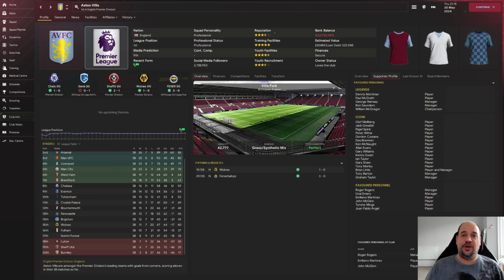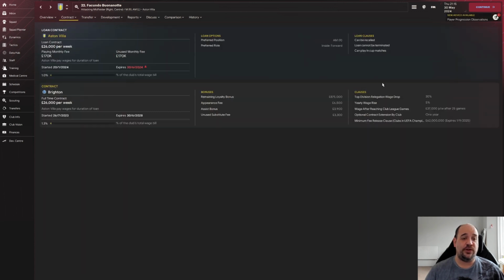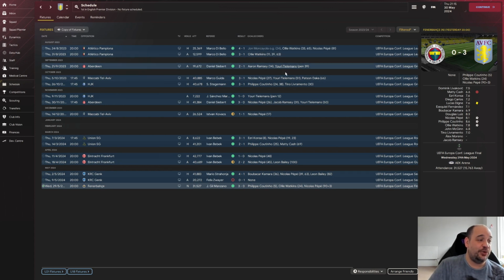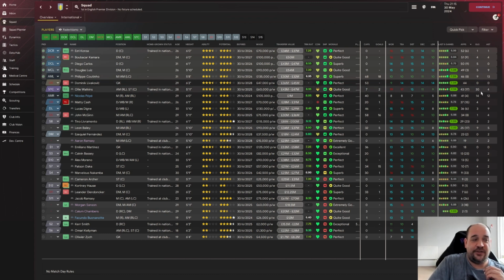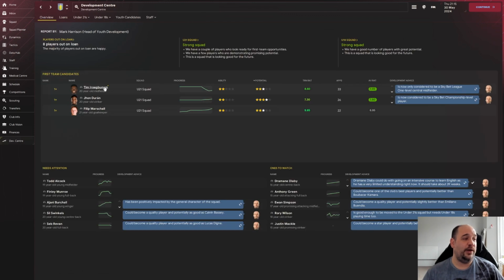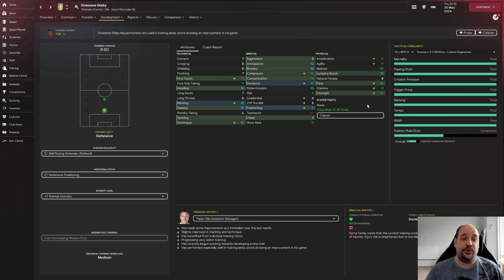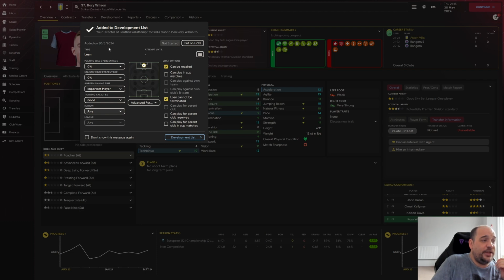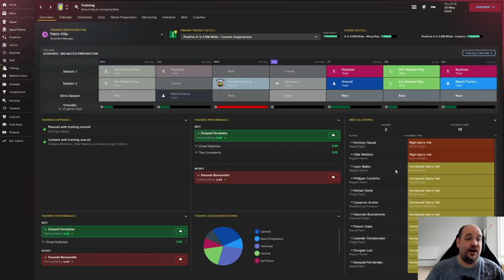YOUTH DEVELOPMENT IN FM24 - How to guide - Aston Villa season review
In this video I show you how I develop youth players in FM24 and also finish the season Review with Aston Villa.

This is a tutorial guide series that is aimed at helping anyone new to FM.